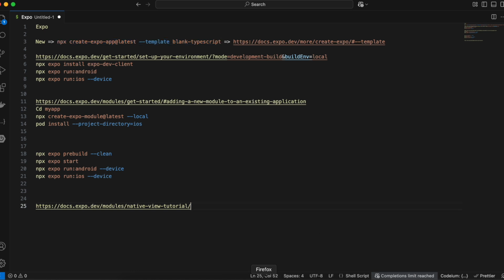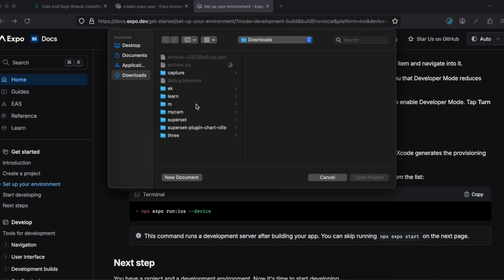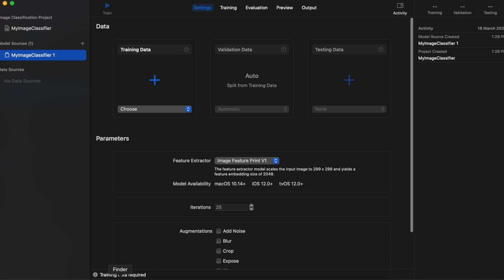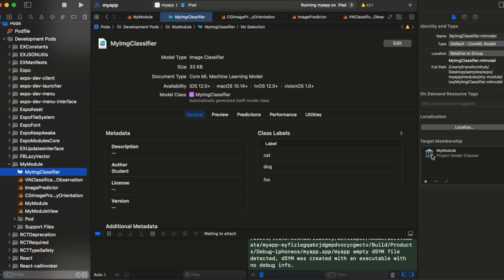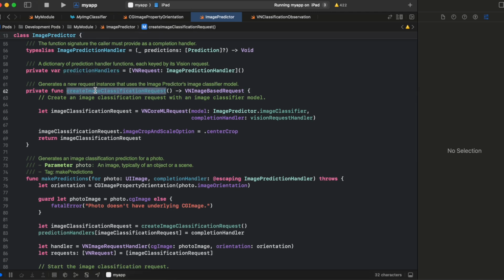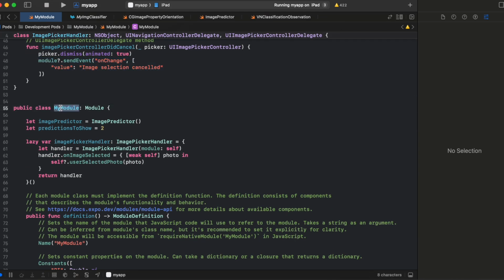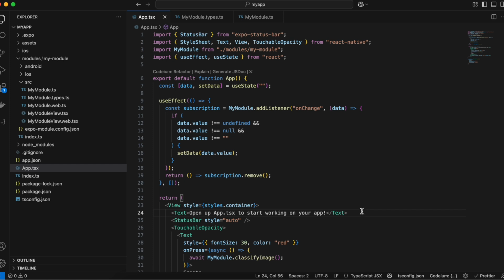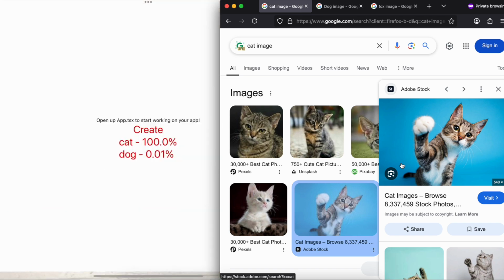How to do Image Classification using CreateML in Expo React Native for iOS